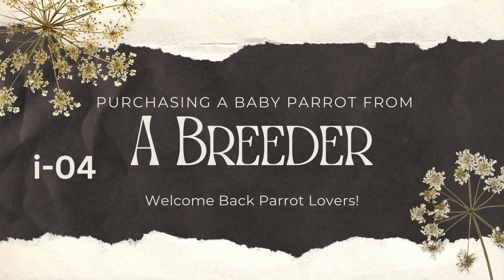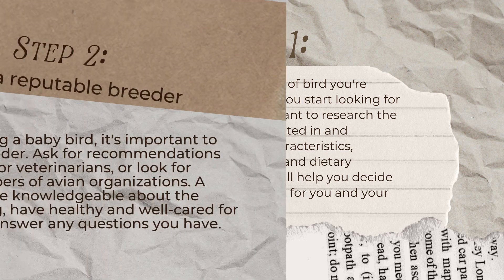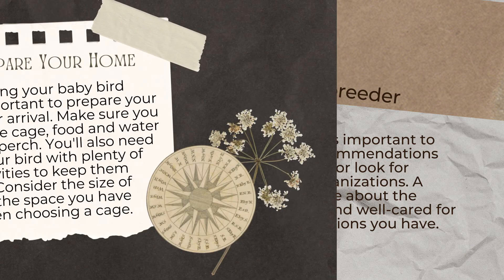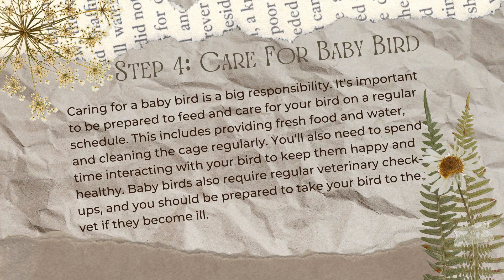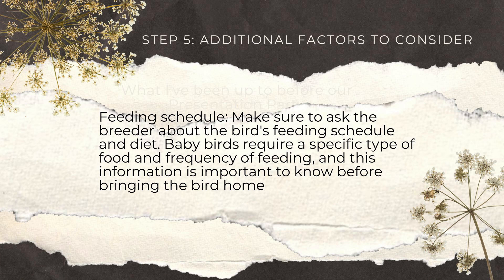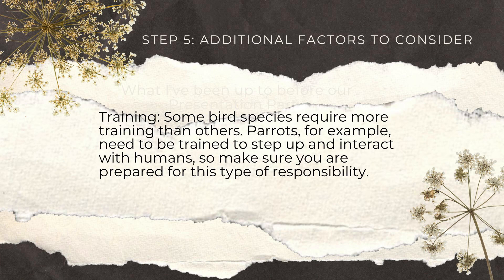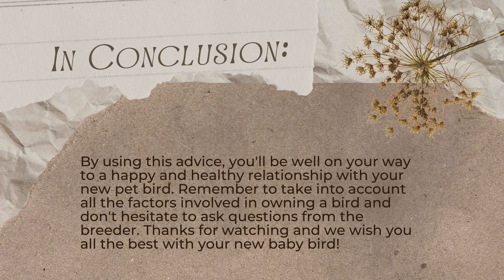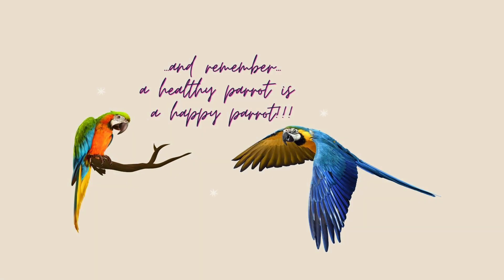i-04 | Purchasing From a Breeder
In this video, we'll guide you through the step-by-step process of buying a baby bird from a breeder. From researching the right species for you to finding a reputable breeder, preparing your home, and caring for your new feathered friend. We'll also cover important factors to consider before making your purchase such as cost, feeding schedule, socialization, training, and health guarantee. Don't miss this comprehensive guide on owning a pet bird.